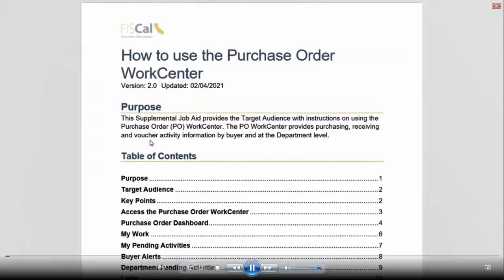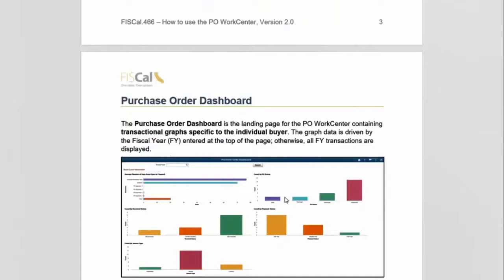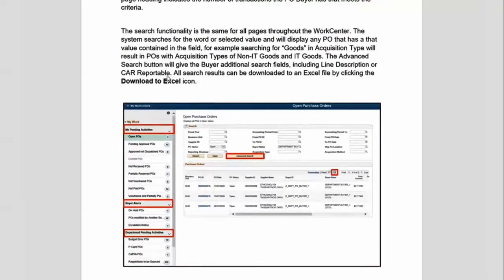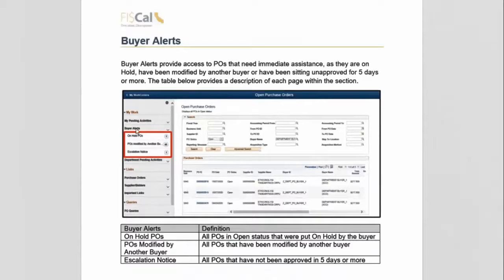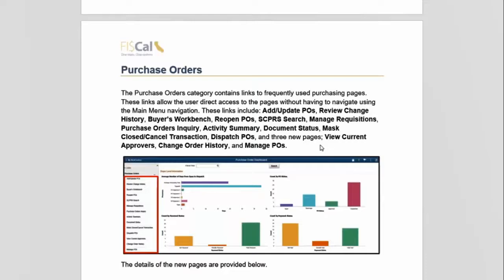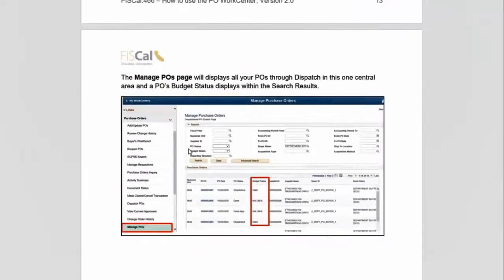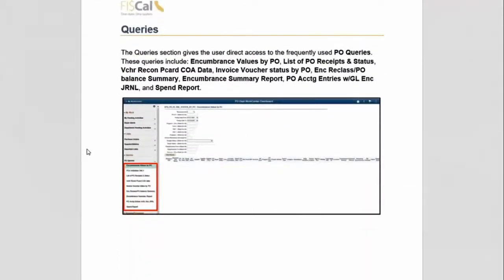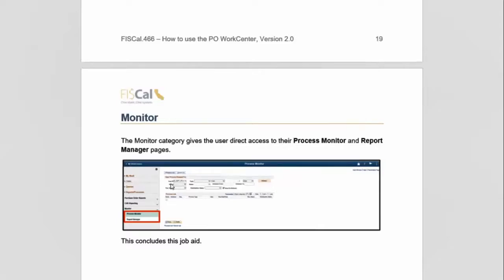FI$CalTv Episode 19 May 26, 2021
Fi$Cal Work Center and Mark's Minutes

- Fi$Cal Work Center discussion with Ajita Nemkar.
- New Mark's Minutes Update